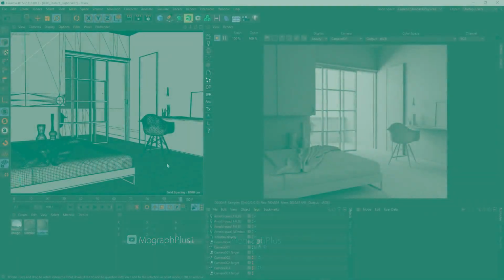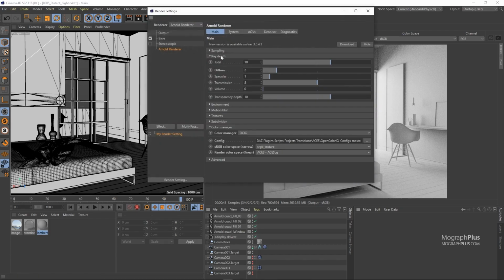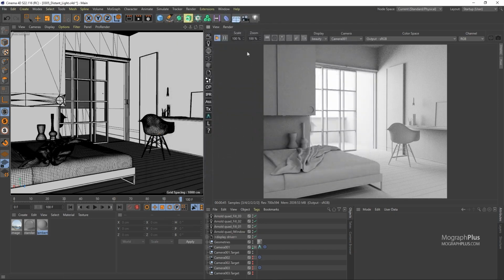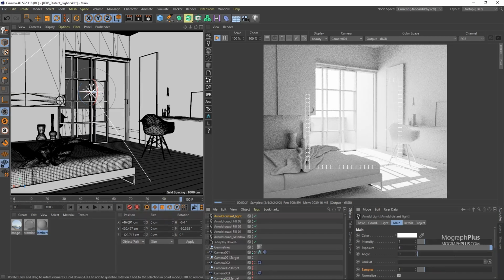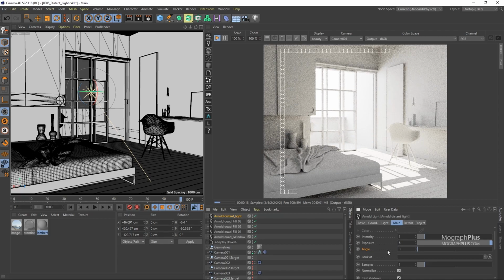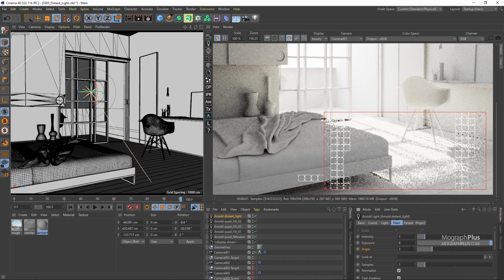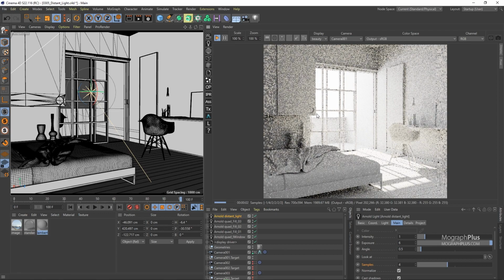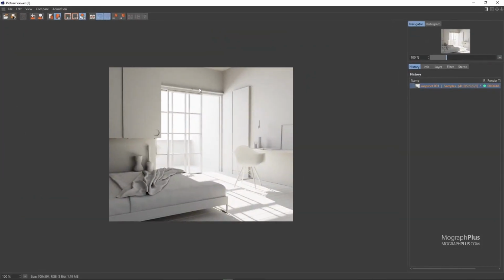17 Distant Light